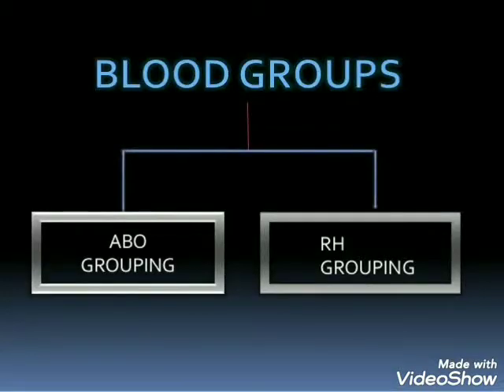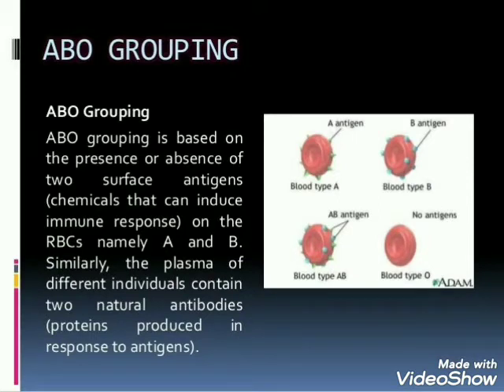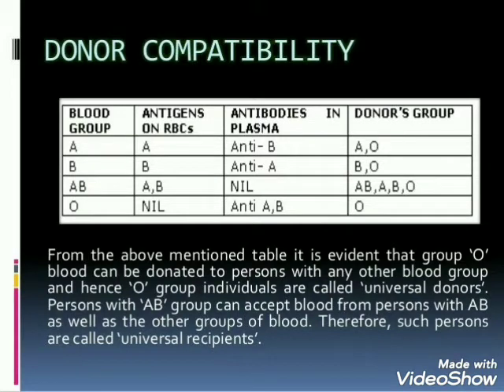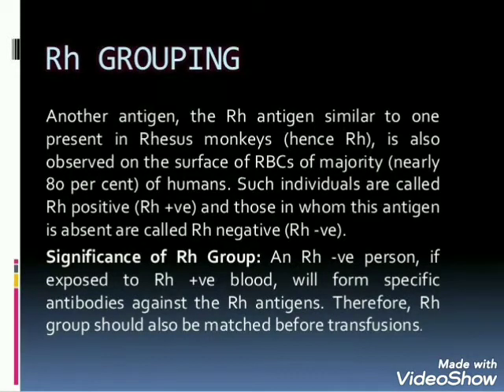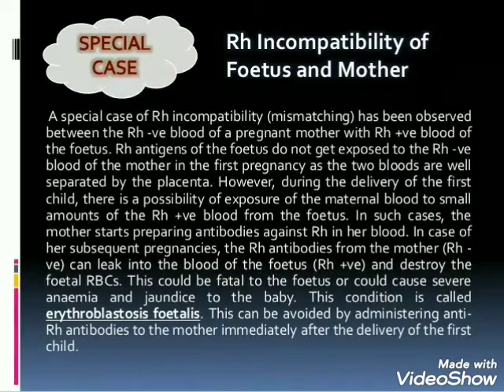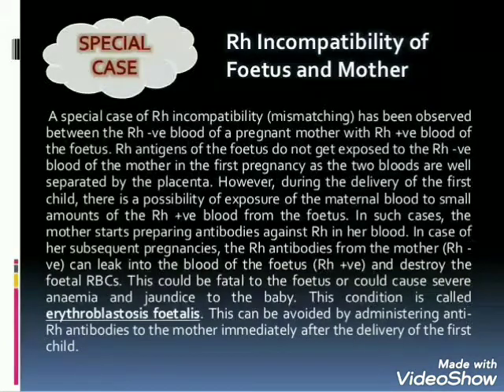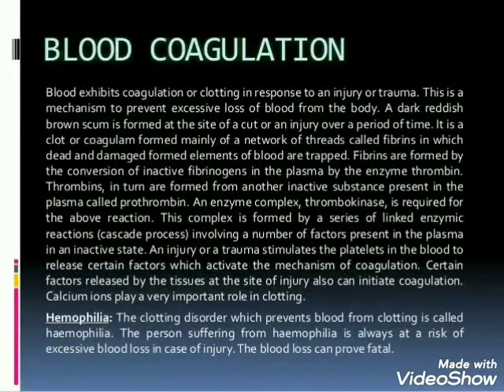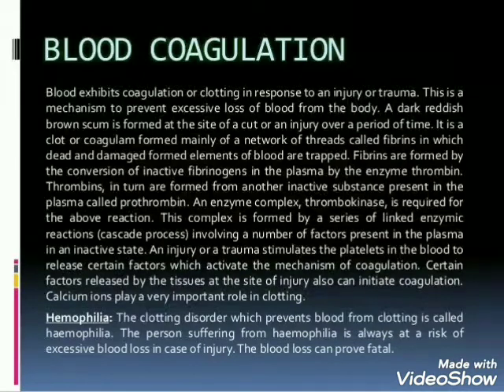Class 11-Biology/Topic-Body fluids and circulation -PART-3